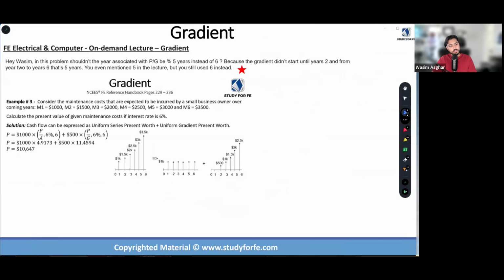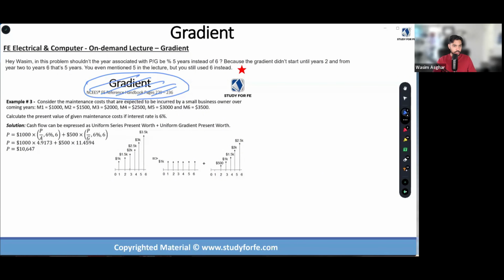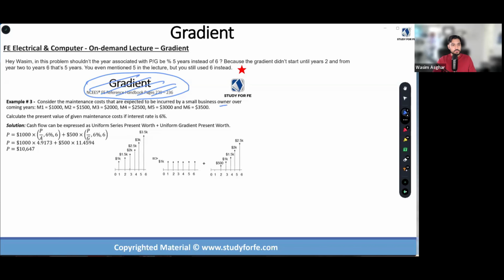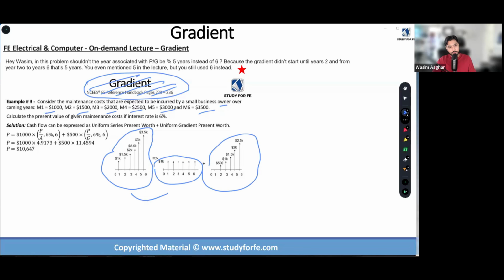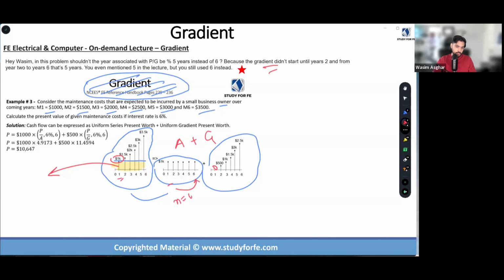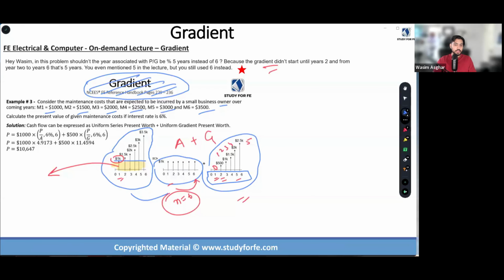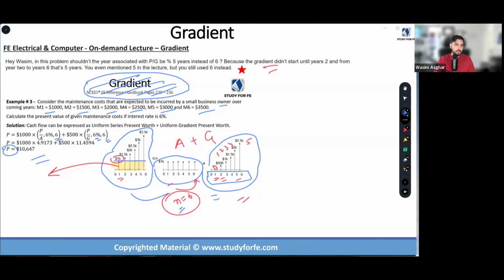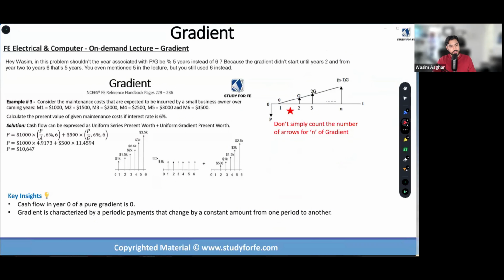Mastering Gradient Problems in Engineering Economics | FE Electrical Exam Prep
In this video, we dive into one of the most challenging topics within engineering economics for the FE Electrical and Computer Exam: Gradient. Learn the key differences between gradient and annuity, and discover why the time period isn’t always n-1. We'll walk through a detailed practice problem, highlight common mistakes, and offer insights on how to identify and solve gradient problems effectively. If you're preparing for the FE Electrical and Computer Exam, this video is a must-watch to ace the gradient section and strengthen your understanding of time value of money. Check out more practice problems in my on-demand course and live training sessions!